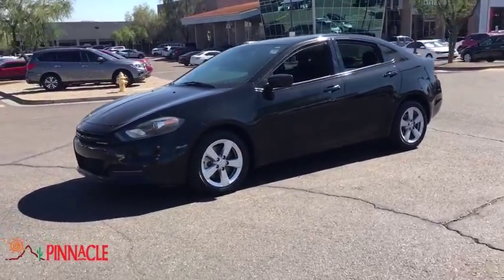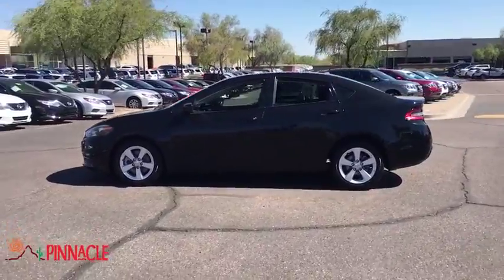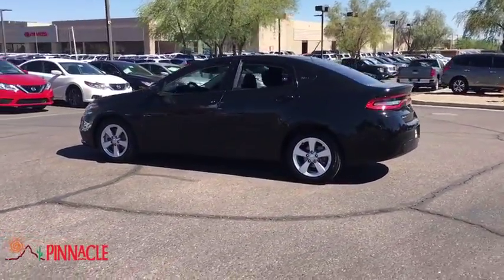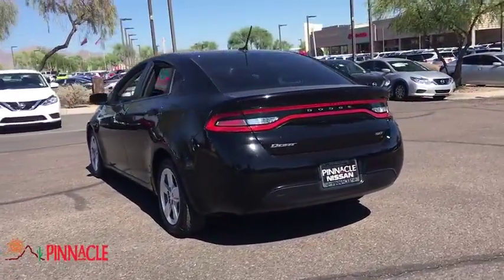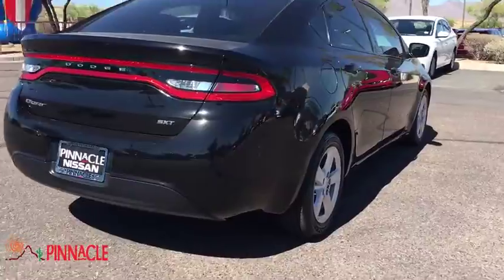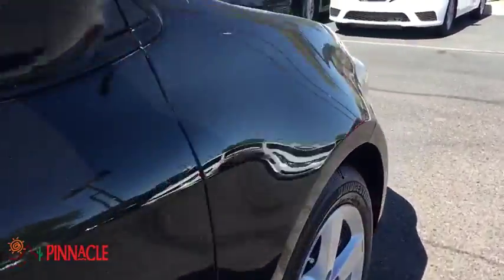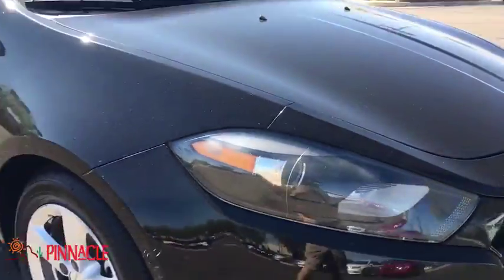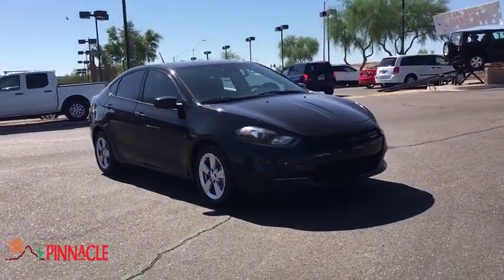2015 Dodge Dart Phoenix, Scottsdale, Peoria, Tempe, Gilbert, AZ N25631A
Pitch Black Clearcoat [LISTING TYPE] 2015 Dodge Dart available in Phoenix, Arizona at Pinnacle Nissan. Servicing the Scottsdale, Peoria, Tempe, Gilbert, AZ area.

Pinnacle Nissan
7601 E Frank Lloyd Wright Blvd

#1 Nissan Certified Store in Western Region! Clean CARFAX. Pitch Black Clearcoat 2015 Dodge Dart SXT 2.4L 4-Cylinder SMPI SOHC FWDAwards:* 2015 IIHS Top Safety Pick * 2015 KBB.com 10 Best UberX Candidates * 2015 KBB.com 10 Tech-Savviest Cars Under $20,000 , Excellent selection of New and Used vehicles, Financing Options, Serving Scottsdale, Phoenix, Peoria, Mesa, Gilbert, Chandler, Tempe, Surprise.
QUICK ORDER PACKAGE 28B  -inc: Engine: 2.4L I4 MultiAir  Transmission: 6-Speed Automatic,PITCH BLACK CLEARCOAT,BLACK  PREMIUM CLOTH SEATS,MANUFACTURER'S STATEMENT OF ORIGIN,TIRES: P205/55R16 AS  (STD),WHEELS: 16 X 7.0 MONOTONE PAINTED ALUMINUM  (STD),TRANSMISSION: 6-SPEED AUTOMATIC  -inc: Urethane Shift Knob  Underbody Aerodynamic Treatment  AutoStick Automatic Transmission  Active Grille Shutters  Tip Start,COMPACT SPARE TIRE,ENGINE: 2.4L I4 MULTIAIR  (STD),Front Wheel Drive,Power Steering,ABS,4-Wheel Disc Brakes,Brake Assist,Brake Actuated Limited Slip Differential,Aluminum Wheels,Tires - Front Performance,Tires - Rear Performance,Power Mirror(s),Rear Defrost,Intermittent Wipers,Variable Speed Intermittent Wipers,Daytime Running Lights,Automatic Headlights,AM/FM Stereo,CD Player,MP3 Player,Auxiliary Audio Input,Steering Wheel Audio Controls,Bluetooth Connection,Pass-Through Rear Seat,Rear Bench Seat,Adjustable Steering Wheel,Trip Computer,Power Windows,Remote Trunk Release,Keyless Entry,Power Door Locks,Cruise Control,A/C,Cloth Seats,Bucket Seats,Driver Vanity Mirror,Passenger Vanity Mirror,Driver Illuminated Vanity Mirror,Passenger Illuminated Visor Mirror,Floor Mats,Engine Immobilizer,Security System,Traction Control,Stability Control,Front Side Air Bag,Tire Pressure Monitor,Driver Air Bag,Passenger Air Bag,Front Head Air Bag,Rear Head Air Bag,Passenger Air Bag Sensor,Rear Side Air Bag,Knee Air Bag,Child Safety Locks